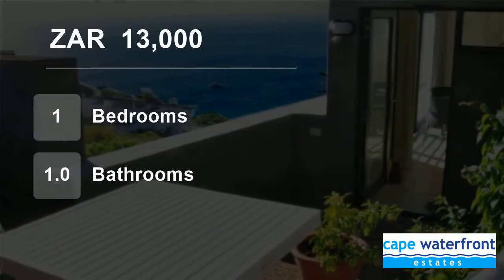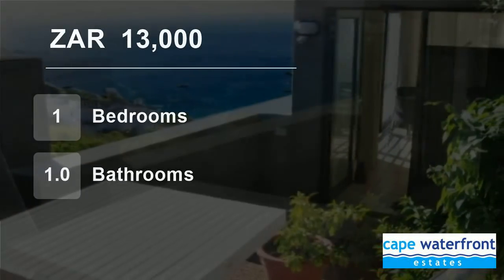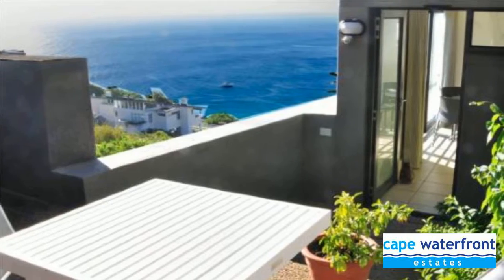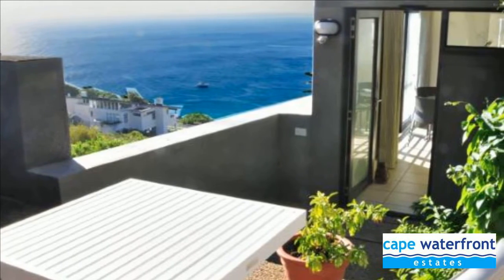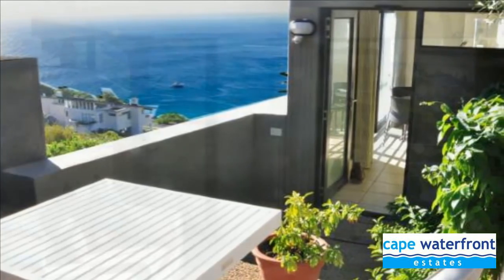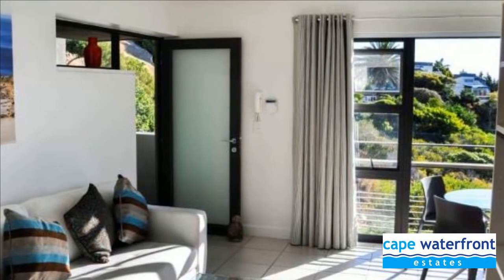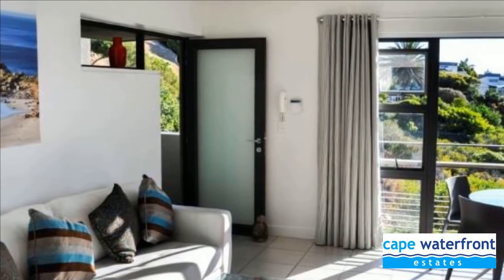1 Bedroom Flat For Rent in Llandudno, Cape Town, Western Cape, South Africa for ZAR 13000 per month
Fully furnished one bedroomed flatlet overlooking the nature reserve with spectacular views of the ocean.

Open plan living area and kitchen, bedroom with king size bed and en-suite bathroom. Airconditioned. The unit is very private with own terrace and entrance.

Easy parking in the street or off-street parking next to the...